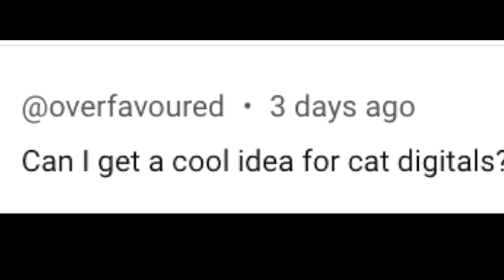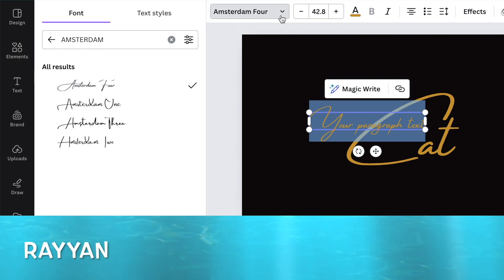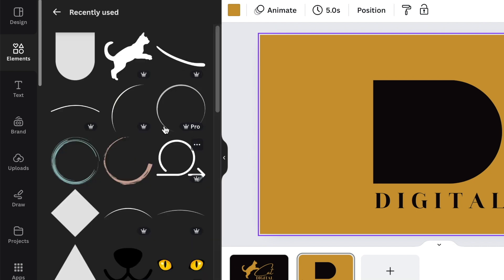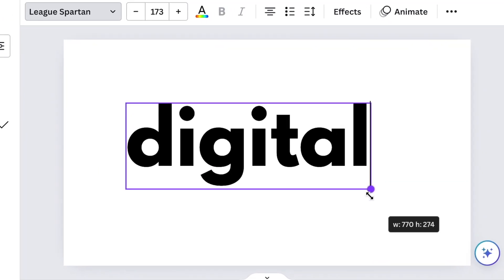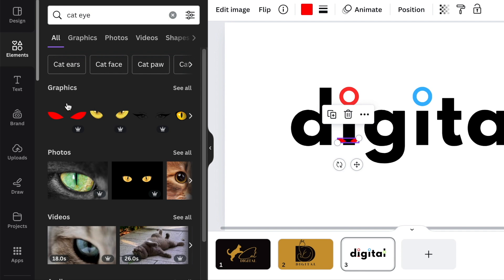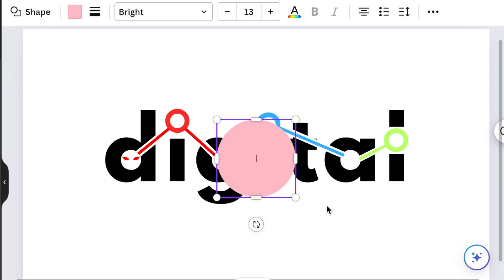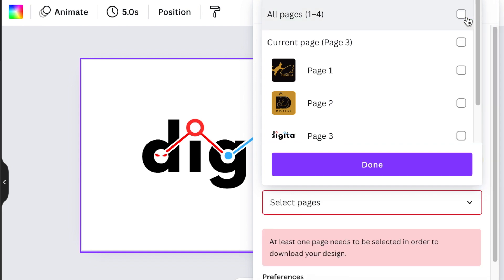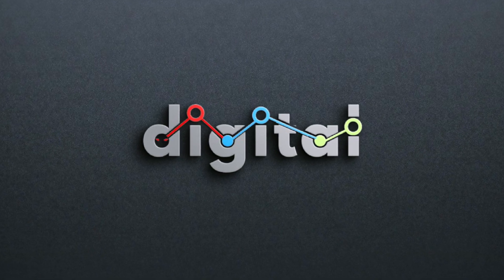Three👌Logo Ideas For Our Comments Section - Canva & Photopea Tutorial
Using Canva and Photopea we are giving @overfavoured four ideas in Part One and Part Two.

Timestamp:
00:00 Intro
01:00 Idea One - Cat Pushing the Name
03:14 Idea Two - Cat within D
06:00 Idea Three - Digital Nodes Connecting
12:35 Convert to 3D using Photopea
14:29 Part Two video with Idea Number Four

MY RECOMMENDED TOOLS:
Descript Online video Editor – All your video and audio editing needs